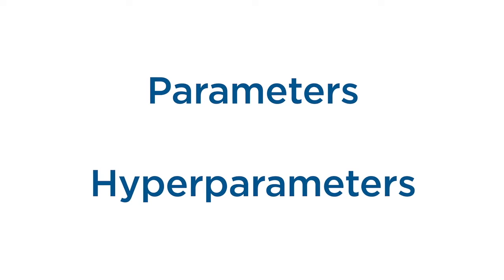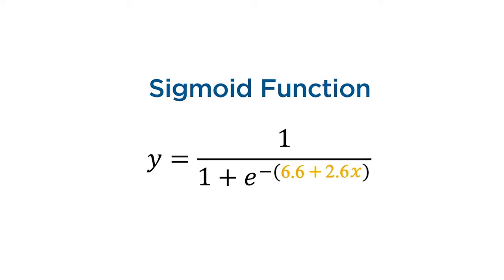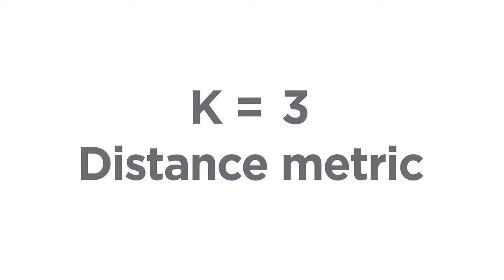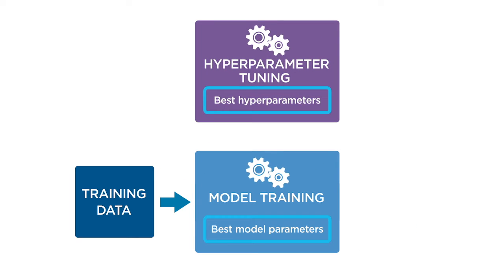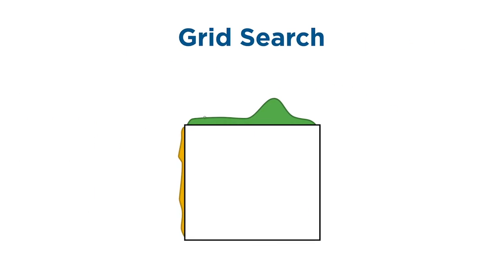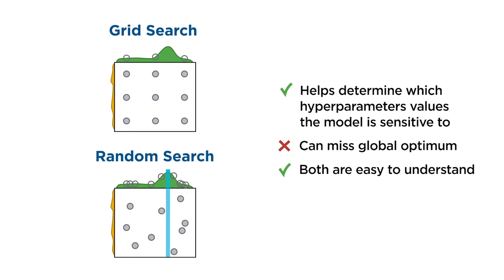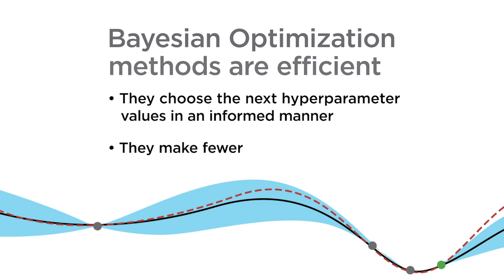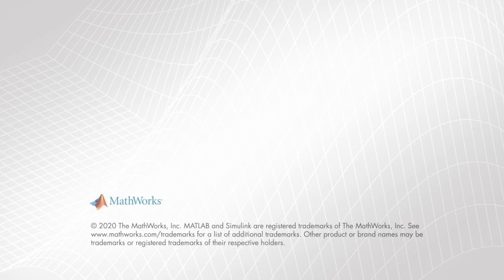Introduction to Hyperparameters | Predictive Modeling and Machine Learning, Part 4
You may see terms like parameters and hyperparameters to describe characteristics of your machine learning models but not know the difference between them. In this video, learn what hyperparameters are, why they are important, and various approaches to optimize them.